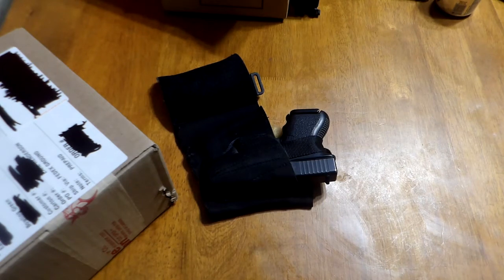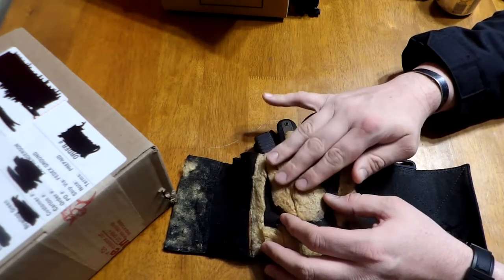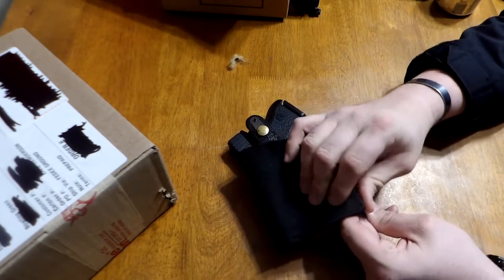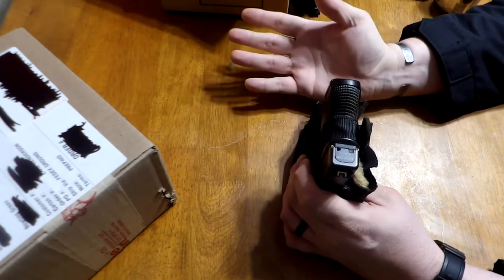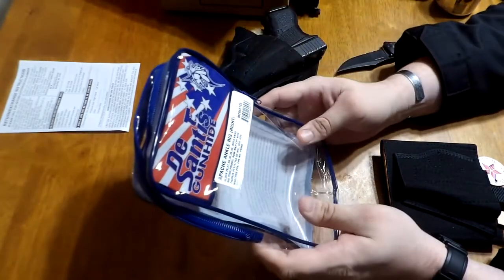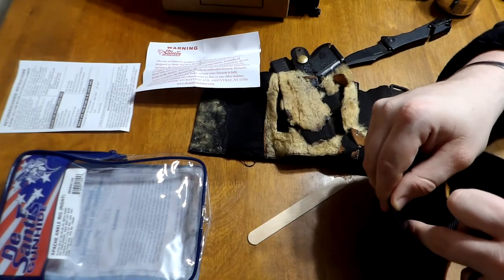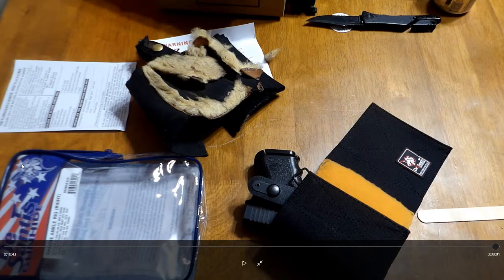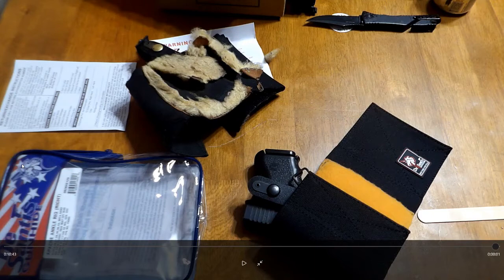Retiring old Desantis Apache ankle holster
Review of retiring old Desantis Apache holster that has been in service for almost six years and putting a new one into service.